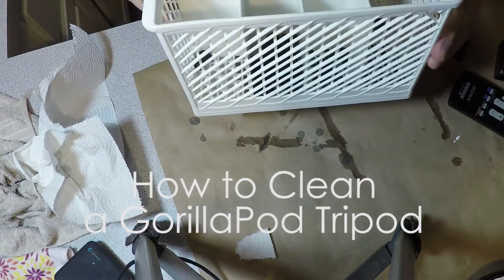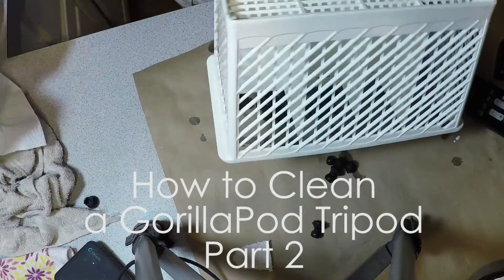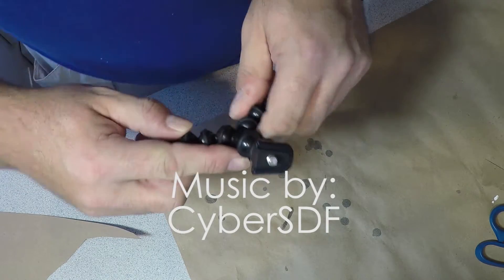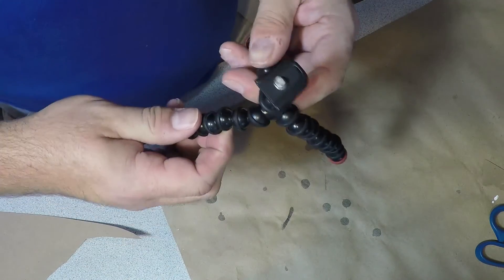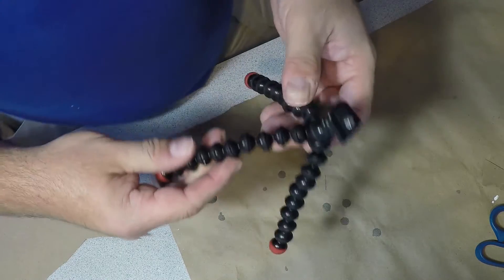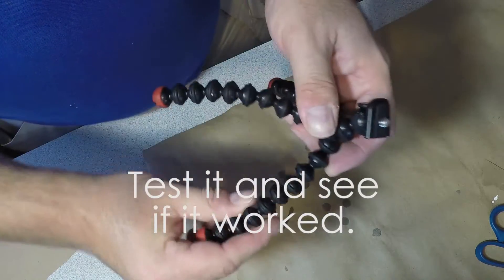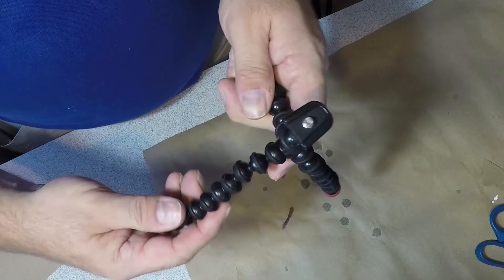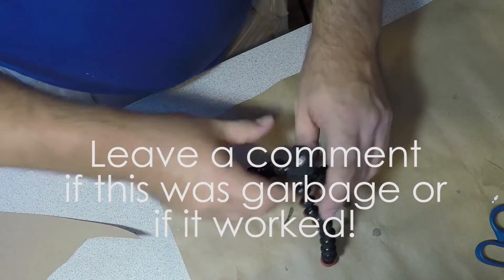How to Fix a Joby GorillaPod and Similar Tripods in a Dishwasher Part 2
In this two part series I explore a method for cleaning the Joby GorillaPod (or similar type tripods) by cleaning it in a dishwasher using Cascade dish washing soap.  In part 2 I demonstrate how to assemble the GorillaPod and verify if it worked.

Please be responsible and consider the issues that you could have if the pieces washed away and into the drain of the dishwasher.  Also consider what could happen if the plastic pieces came into contact with the heating element used to dry the dishes.  Use common sense and think this through.  You are responsible for what happens.